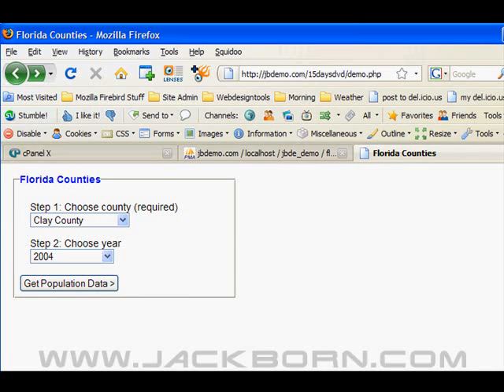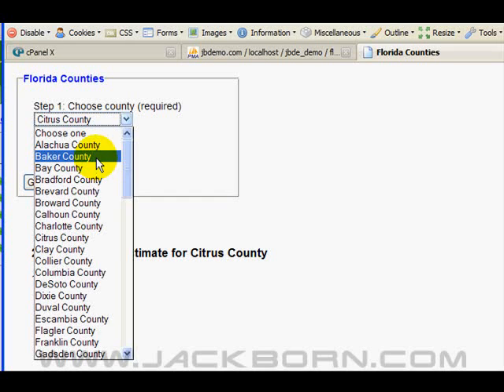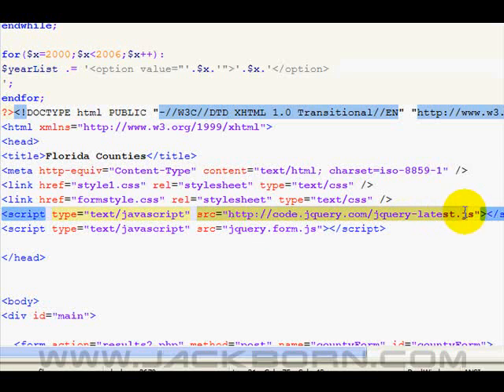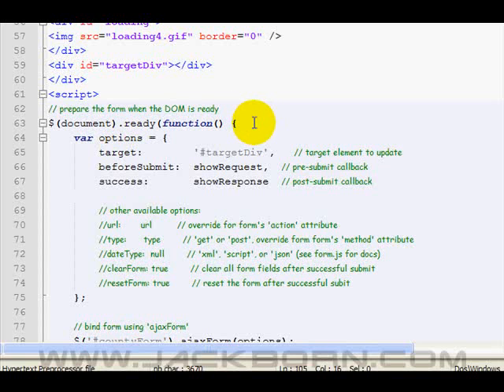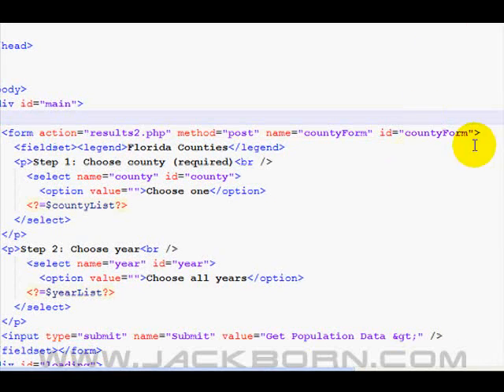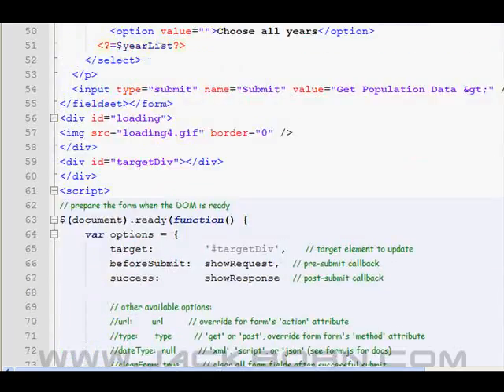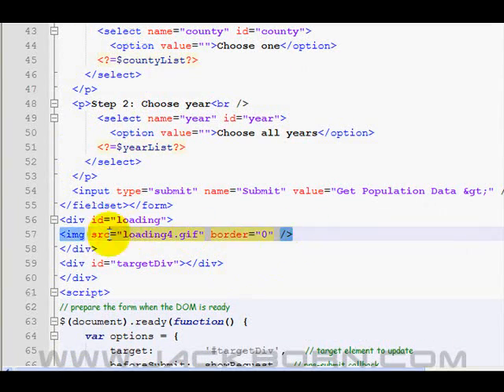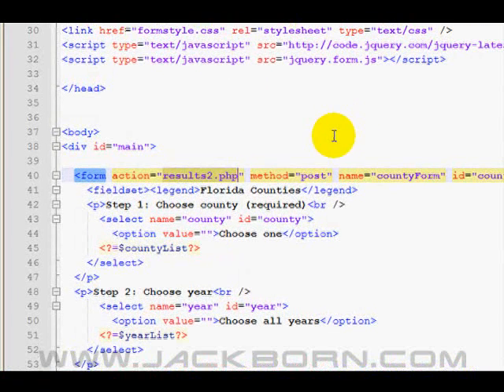How To Build AJAX Web applications (part 5) -demo2